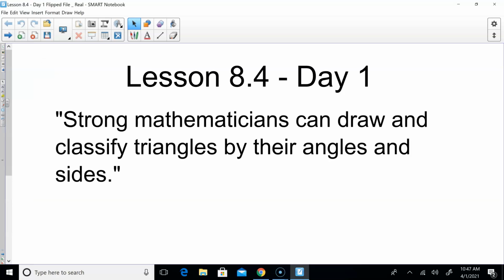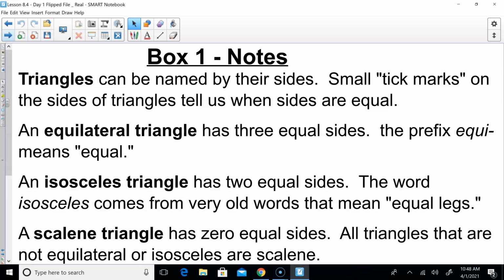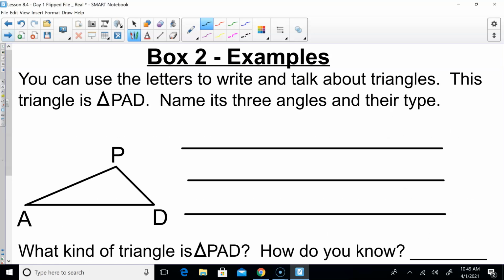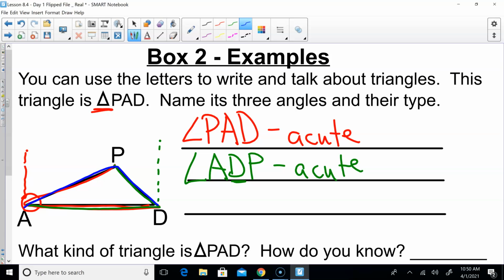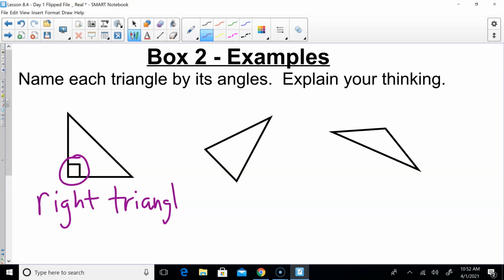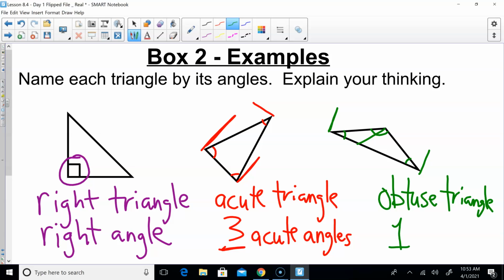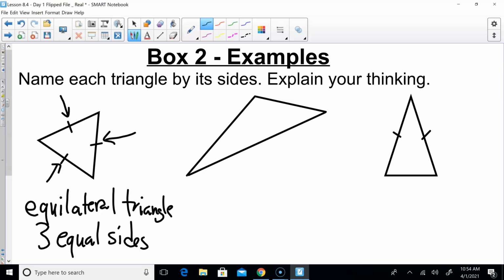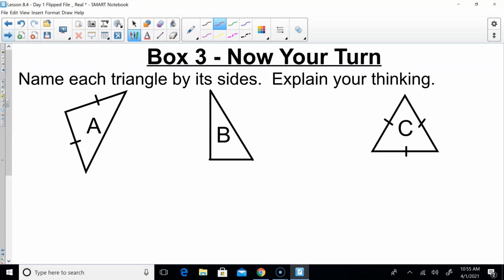Lesson 8.4 - Day 1